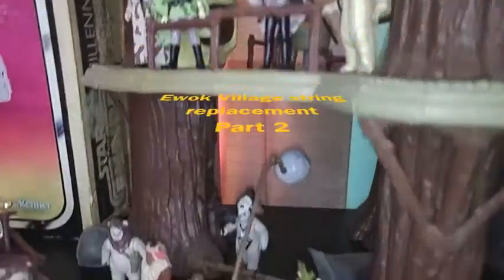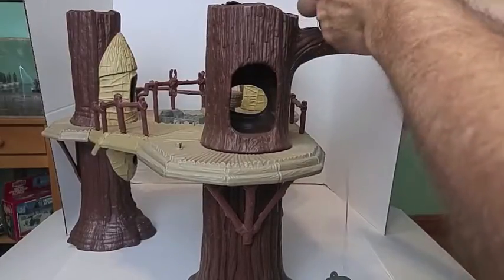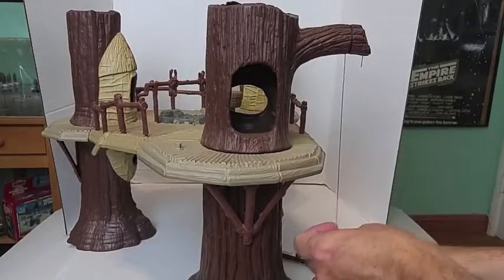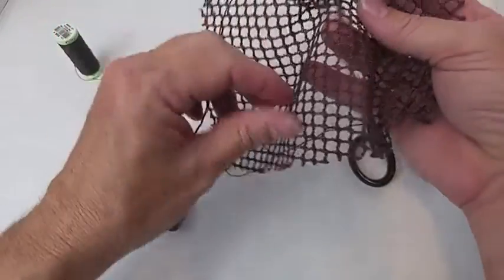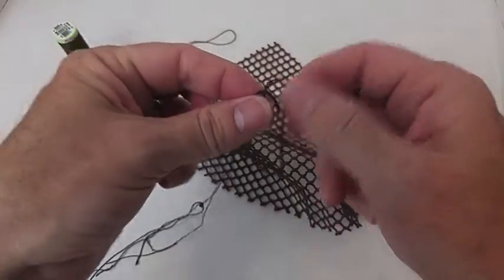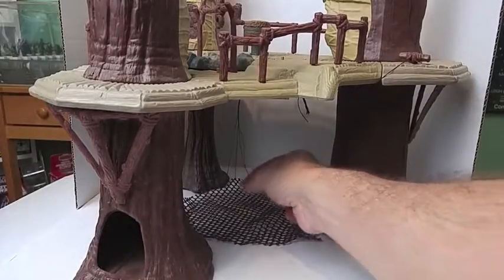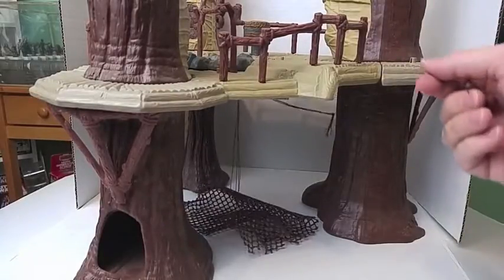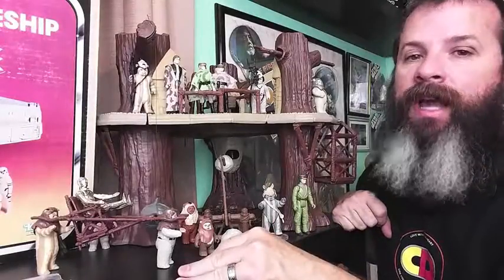String Replacement for the Vintage Ewok Village part 2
Adding more replacement string to my vintage Ewok Village.